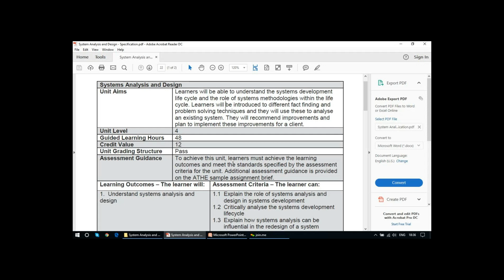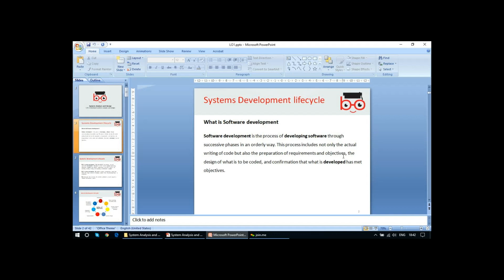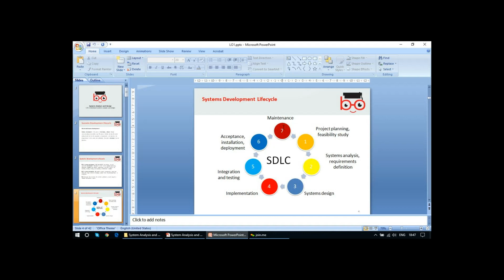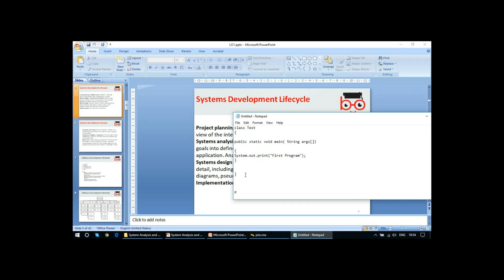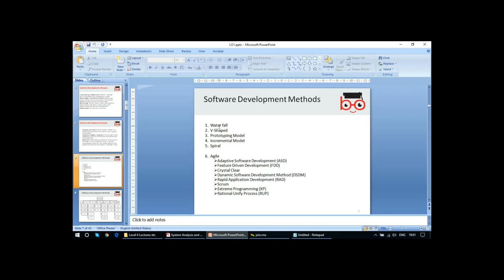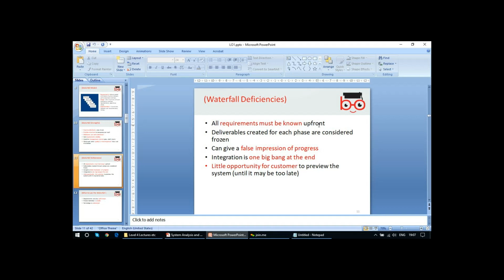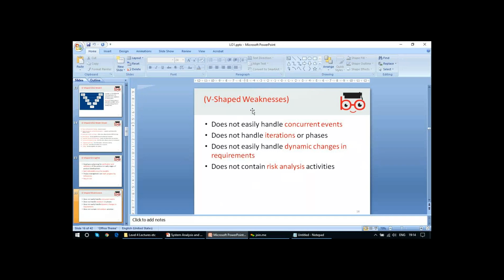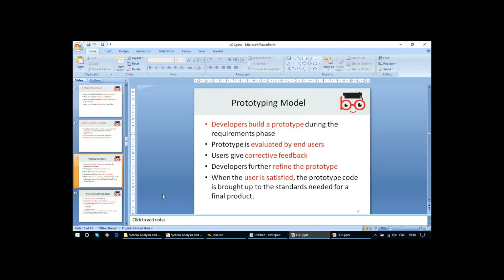Unit 4.50 System Analysis and Design